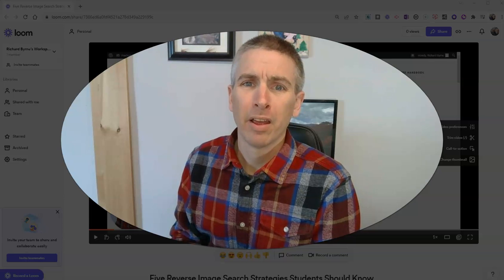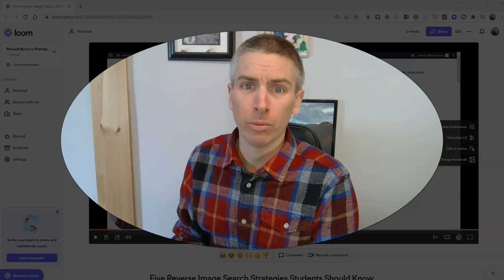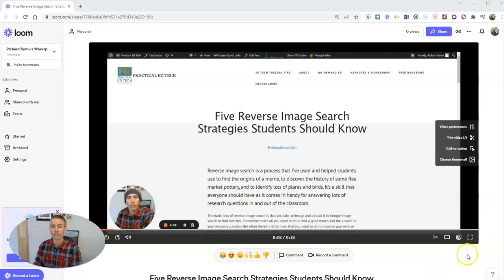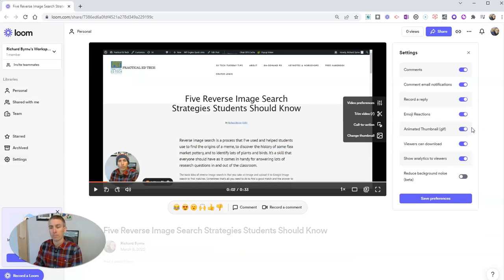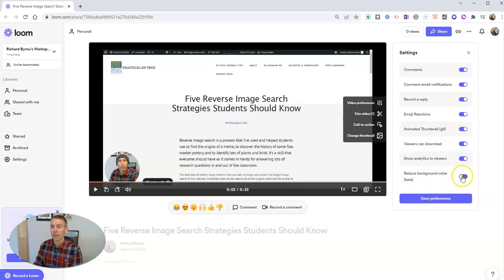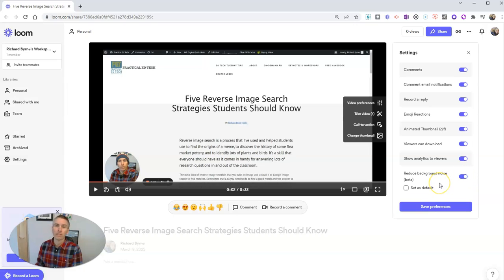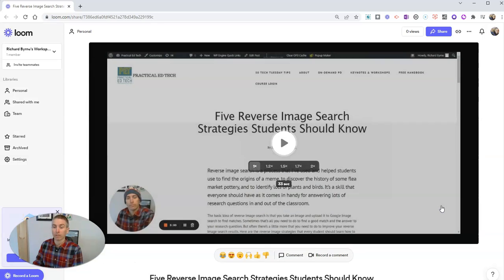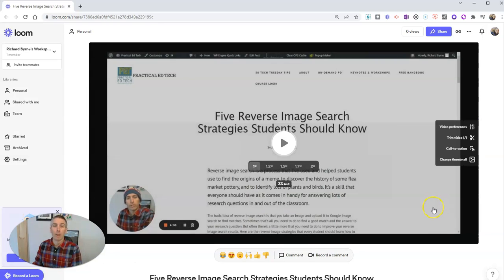How to Suppress Background Noise in Loom Recordings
Loom has a new feature that is sure to be helpful. You can now have background noise automatically filtered or suppressed in your recordings.

🏫 Take a course with me: 🏫